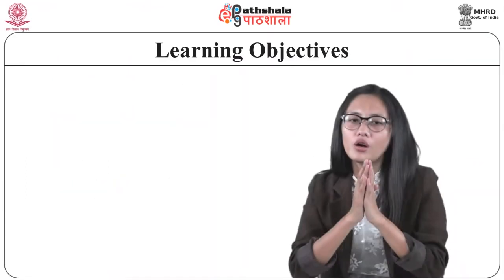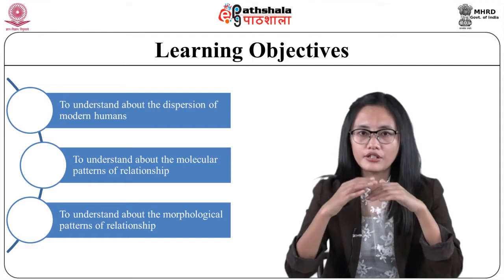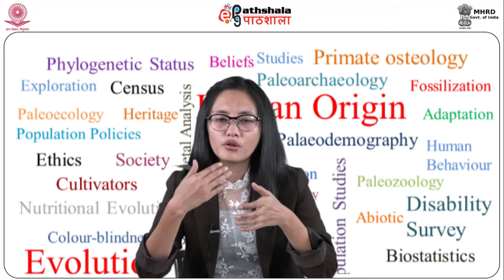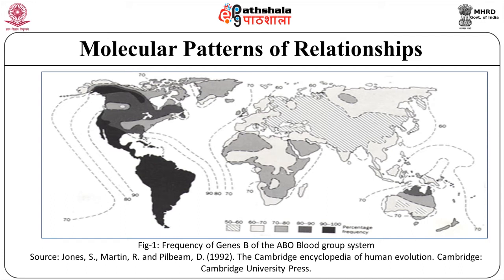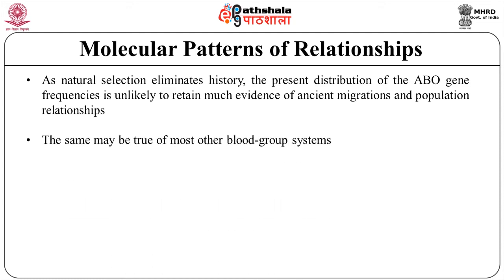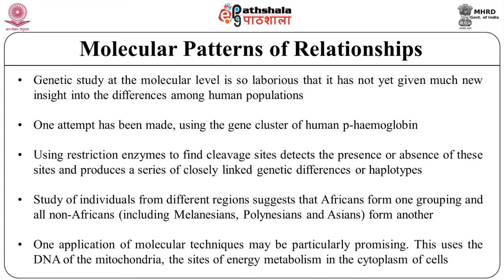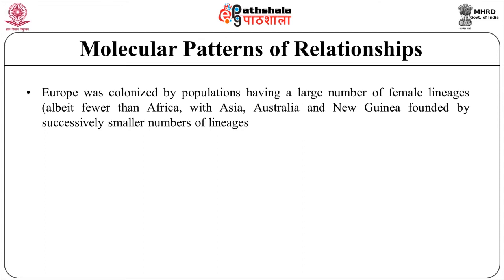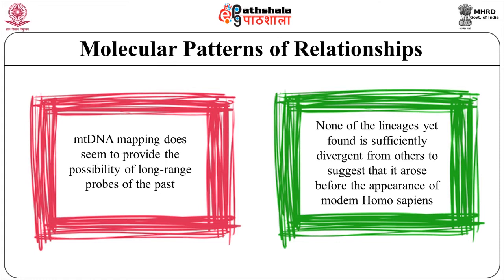The Dispersion of Modern Humans-Molecular and Morphological Patterns of Relationship (E-pgp)